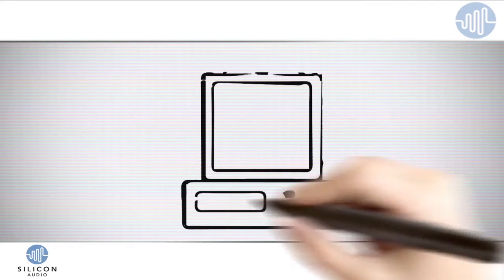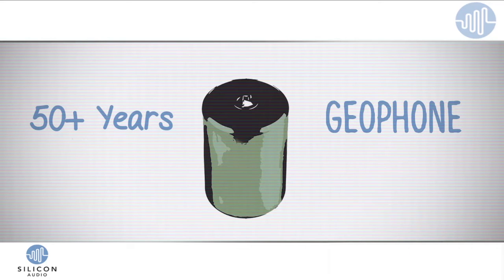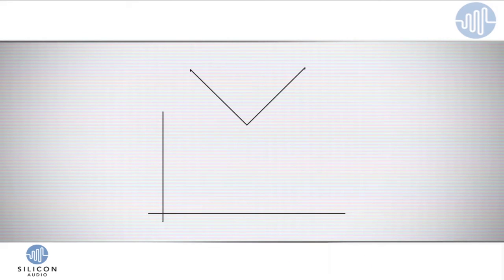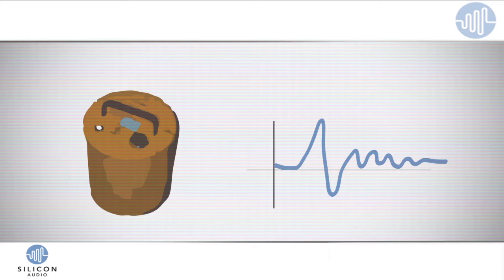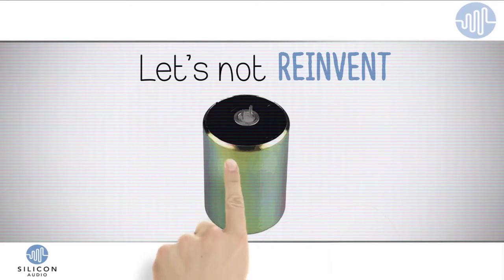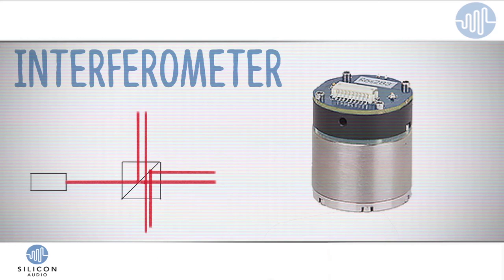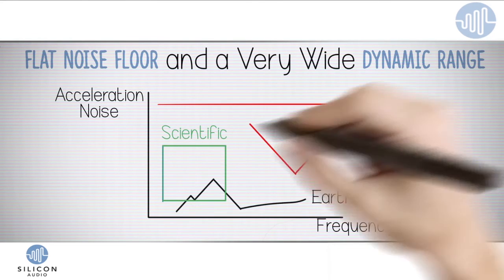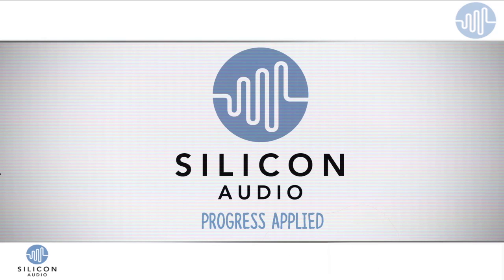Silicon Audio Optical Seismometer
We took the traditional geophone and asked, Why has it always been done this way? How can we make it better? Then, we reengineered it with an optical interferometer. Our new optical seismometer is similar in size and shape to the ones you’ve used before, but unlike conventional models, it can record much lower frequencies at a previously unachievable noise floor.

With this sensitivity for lower frequencies and new broadband performance – not to mention omnidirectionality – our seismic sensor enables access to previously inaccessible data, whether your focus is energy exploration or scientific discovery. All this without compromising ruggedness and reliability.